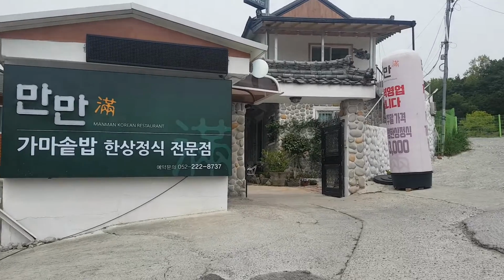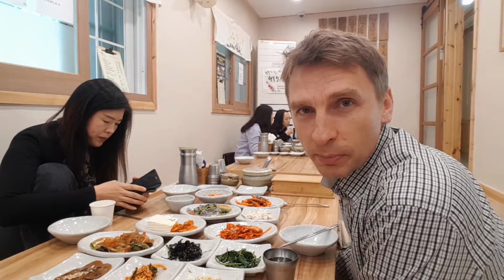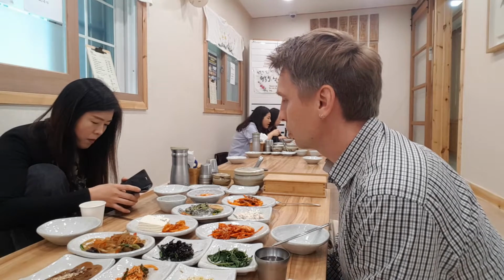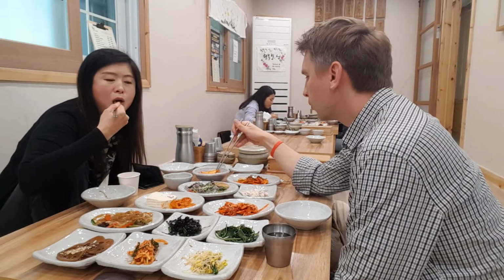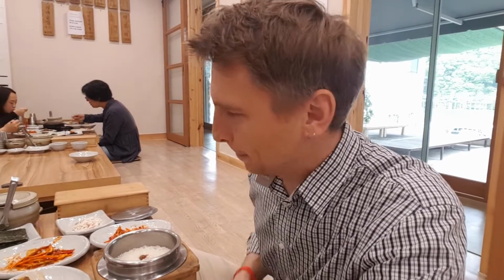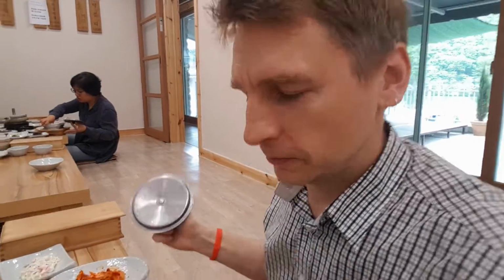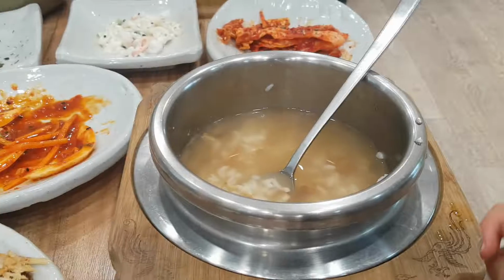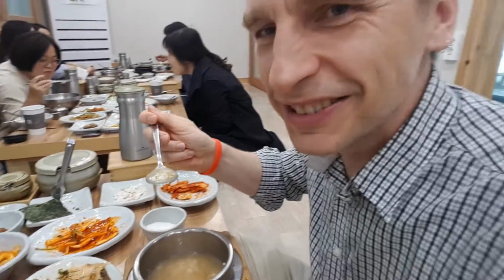Hidden Gem Near Munsu Mountain Ulsan South Korea 2019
This sweet little restaurant is located just across the street from Munsu Mountain. There is a lake that has over the past few years, been developed into a nice little neighborhood.

You can find coffee shops and restaurants lining the shore of this peaceful place, and that particular restaurant serves wholesome dishes that are guaranteed to be liked by all. Most likely. Probably. Definitely

Ask me where if you're confused about the exact location.